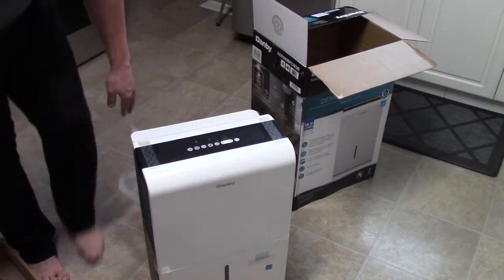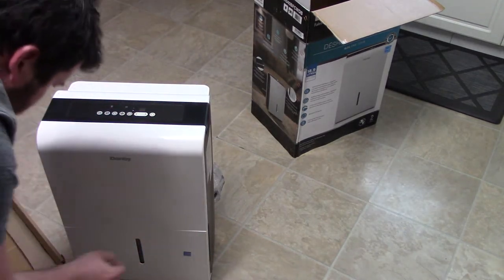Unboxing The Danby 40 Pint Dehumidifier(DDR040BFCWDB)From Costco